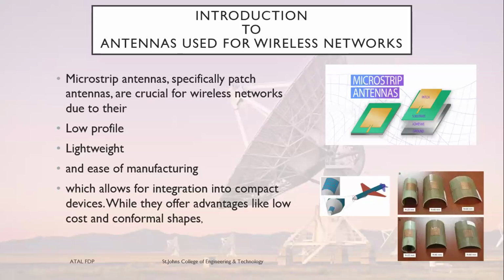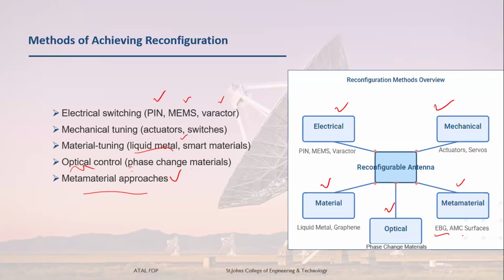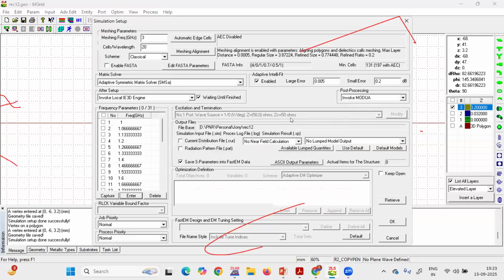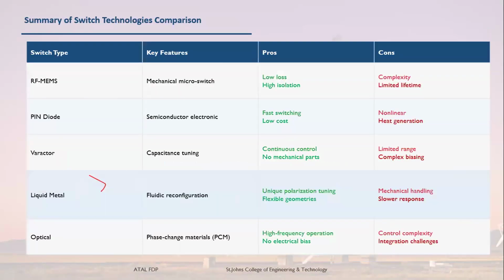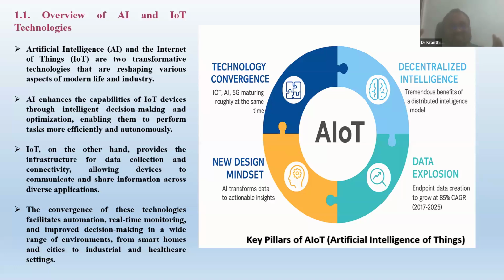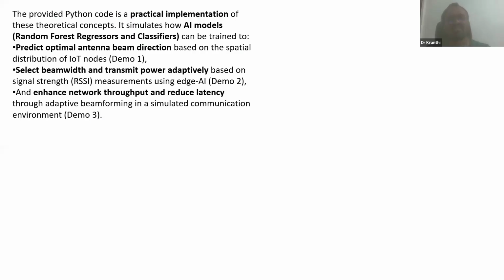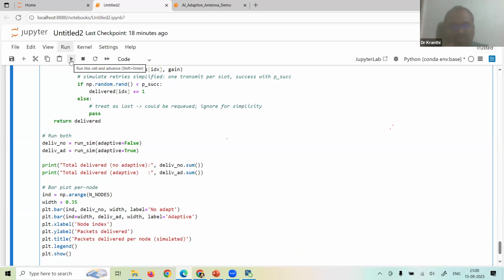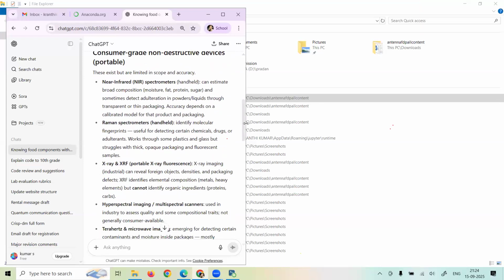AICTE-ATAL-FDP-Day 1 (15-09-2025)